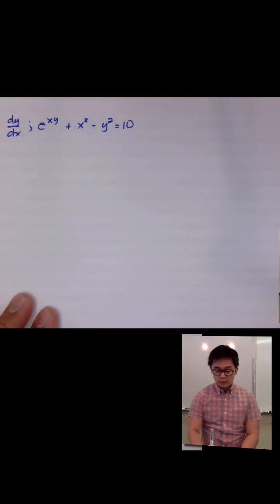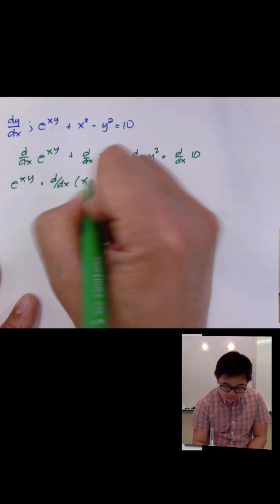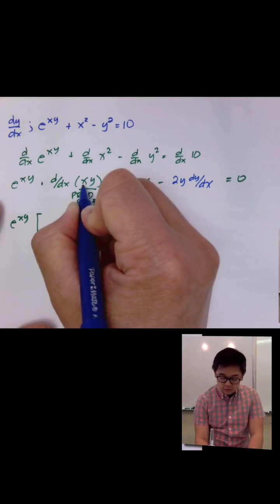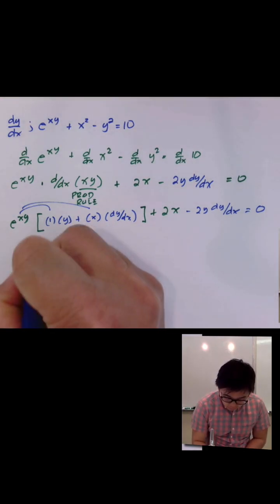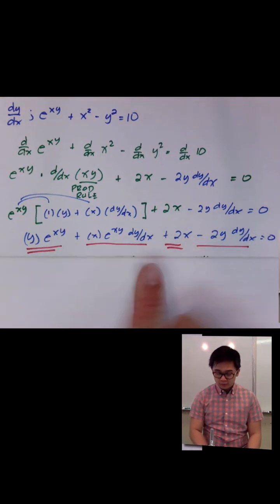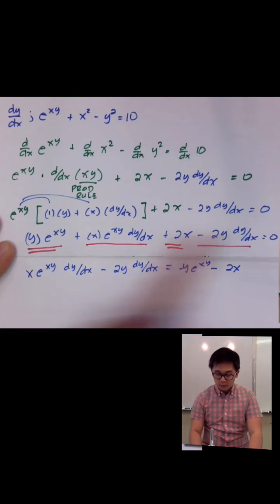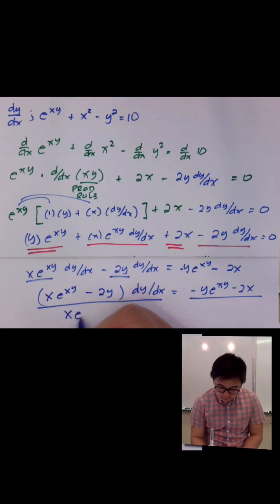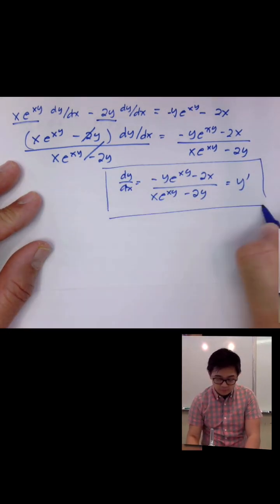Implicit Differentiation With Exponential Function part 2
🦋 Factoring quadratics with the Butterfly Technique made EASY! No guesswork, just smooth steps to split the middle term and factor fast! Perfect for trinomials like ax² + bx + c. 🧠✨